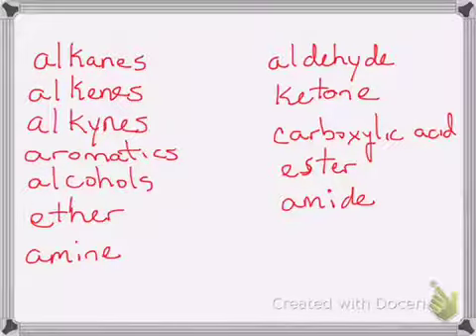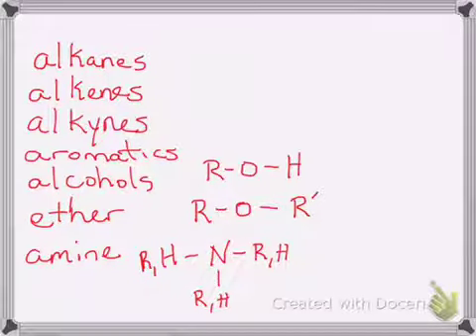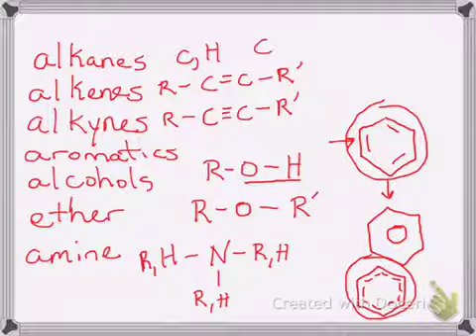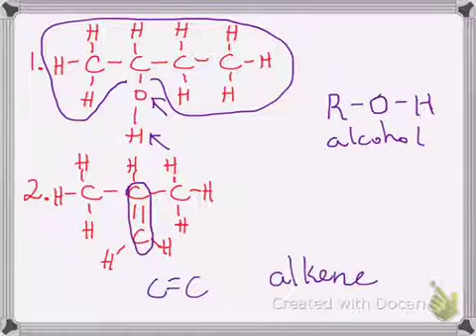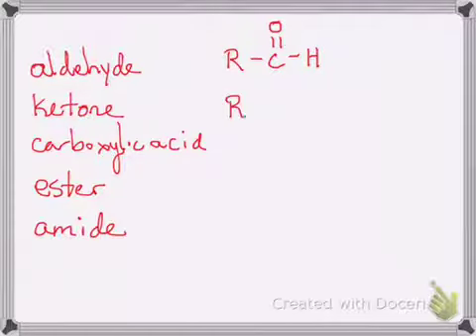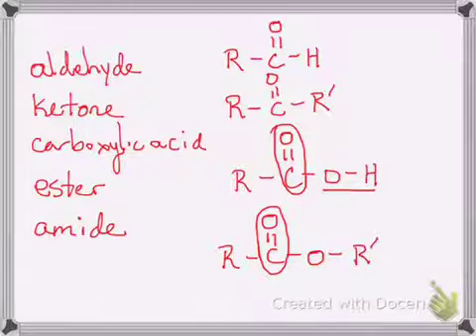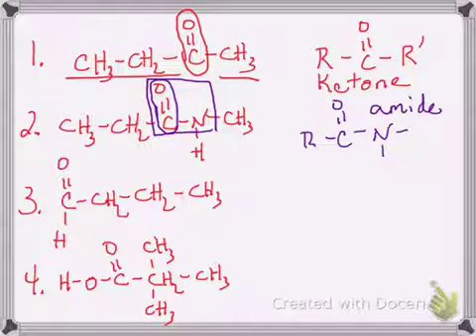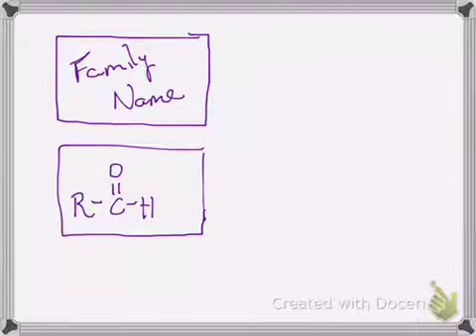It's in the Family! Recognition and Examples of Organic Chemistry Families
One of the most important skills to learn in organic chemistry is determining the family to which an organic molecule belongs.  This video walks through how to identify the 12 major organic chemistry families from organic structures.  There are examples given to practice with guided answers.